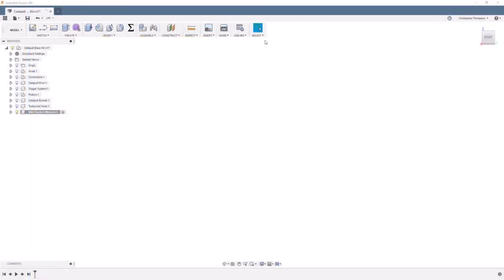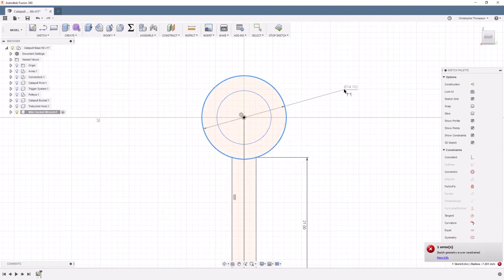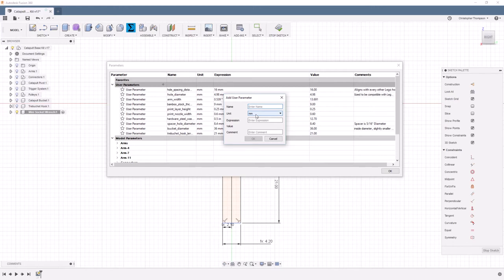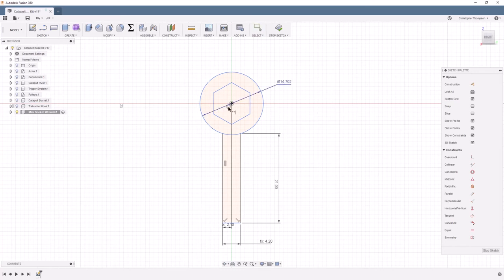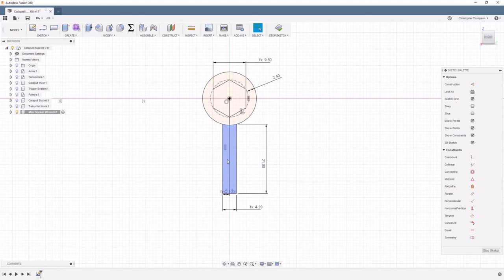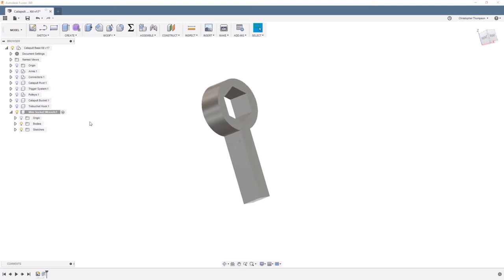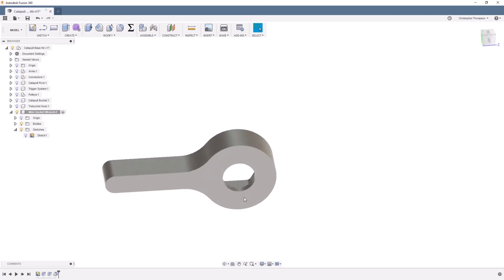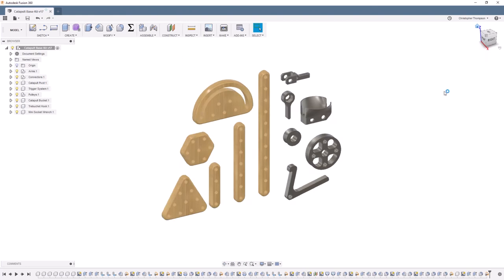CAD and Print Mini Wrench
In this video, I show you exactly how I designed the Mini Socket Wrench in the Young Engineer Series project box for November.  November's project is called "Catapults and the Science of Siege."

We'll be doing videos and activities with the Catapult project box through the end of the year.

My apologies for the sound quality...our whole company is still in a single garage until our new studio and shop is ready.  I cleaned up the sound as well as I could, but there were a few machines running and people working in the background.  :-)

Want the file so you can print your own wrench? (It's 3/8 inch) Grab it from the project Scroll down and click the "files" tab.